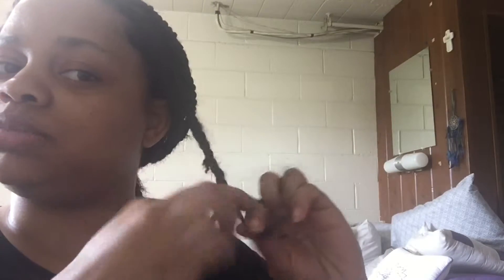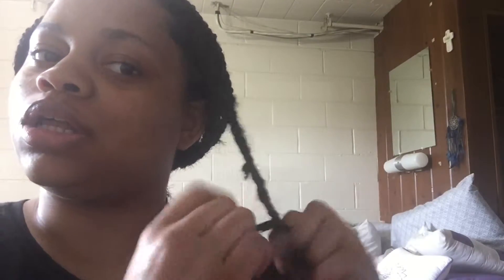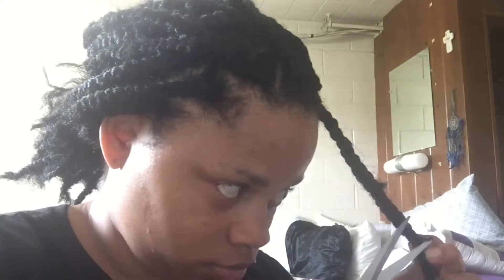Marley Box Braids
Hi, i use Marley hair to do box braids. I sometimes do them smaller or smaller Marley twist box braids.

Love
Promise M Triplett